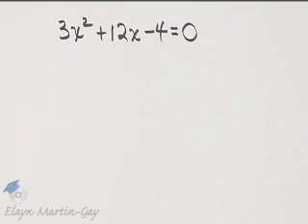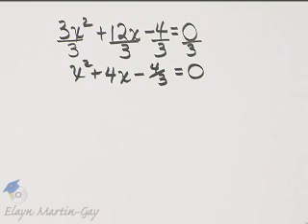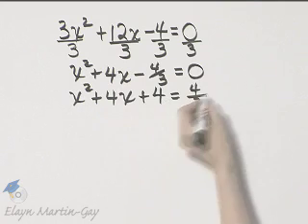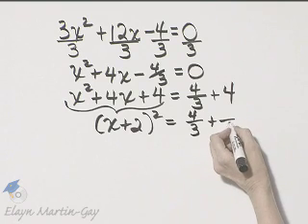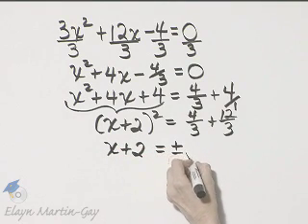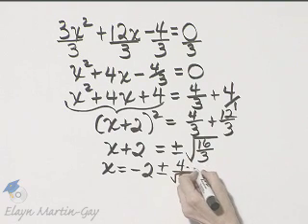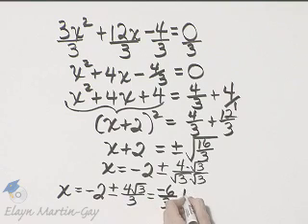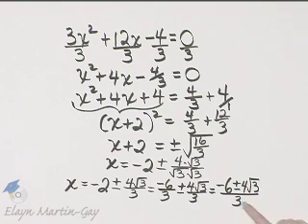Martin-Gay Beginning Algebra 6th Ed. Ch 9 Ex 4